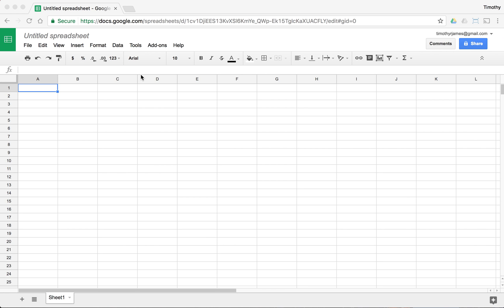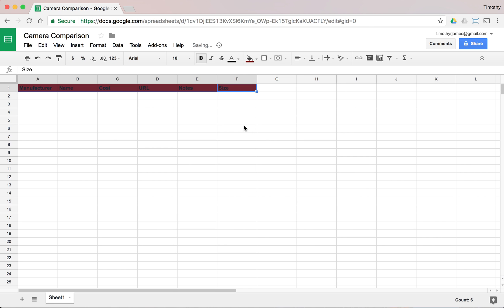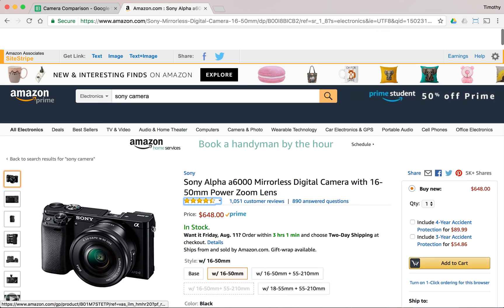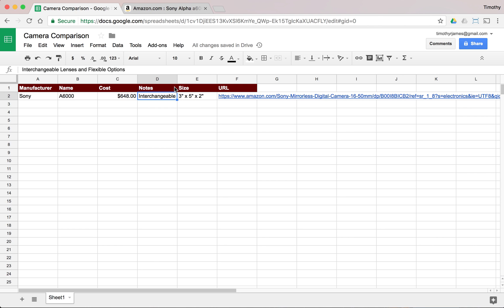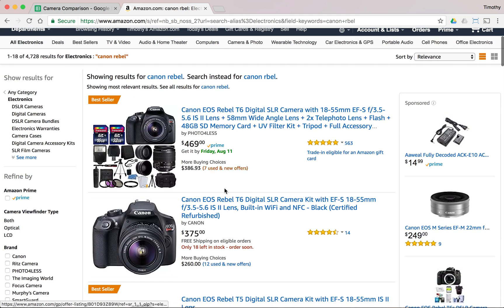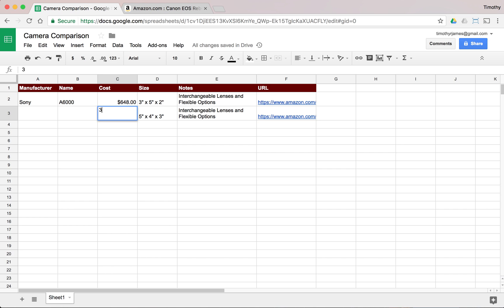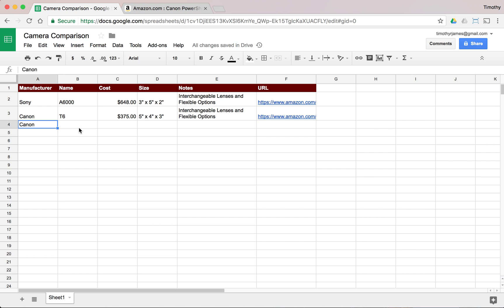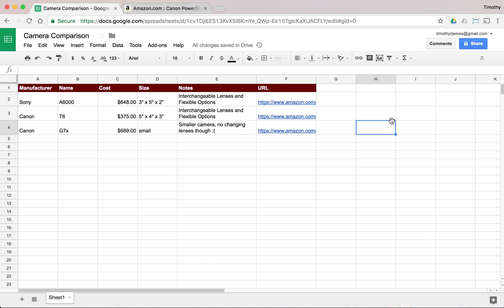What is a Spreadsheet: Introduction to Programming with Google Sheets 01-C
Here we'll work through an example to build a spreadsheet for comparing products.